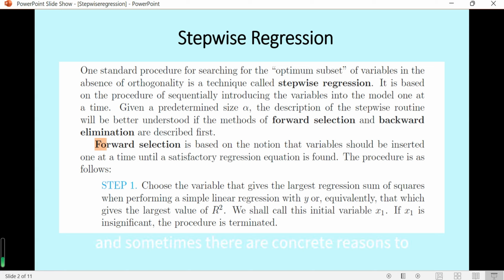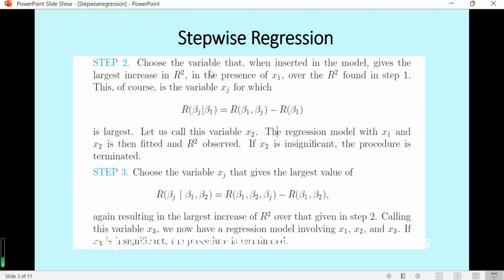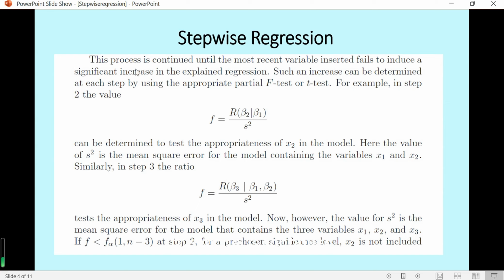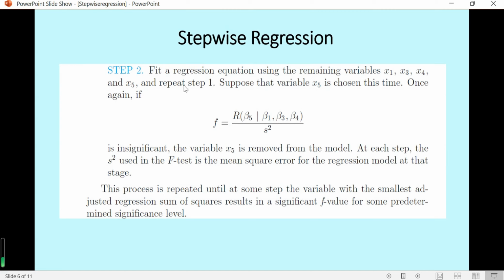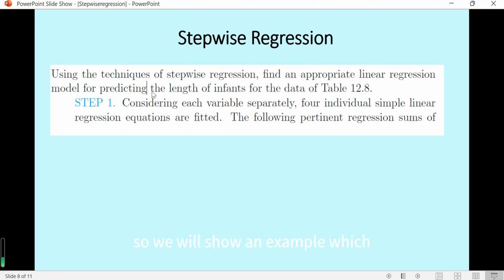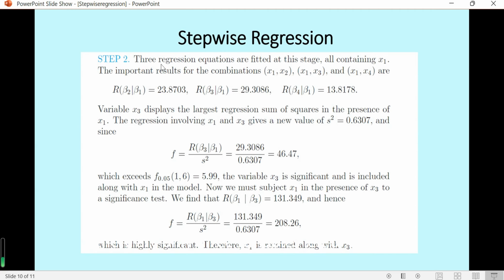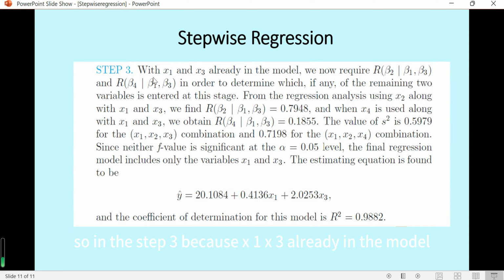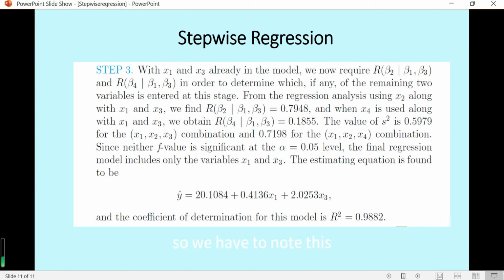Probability and Statistics: Stepwise regression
Forward selection in regression is to select the best candidate variable one at a time in each step, based on the increase of coefficient of determination they explained and the significance of inclusion of the variable into the model. The process is terminated until there is no more such variable can be found.
Backward elimination is removing variable one at a time , starting from a model having all independent variables. Each step, if there is candidate variable removed without get significance of the decrease of R-square. The process is terminated until there is no more variable can be removed.
Stepwise is combination of forward selection and backward elimination in each step.